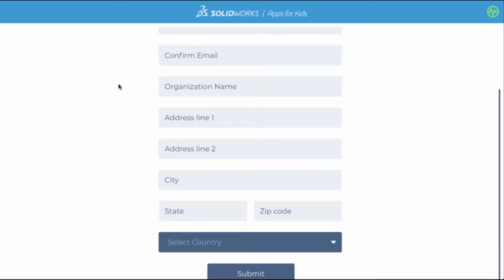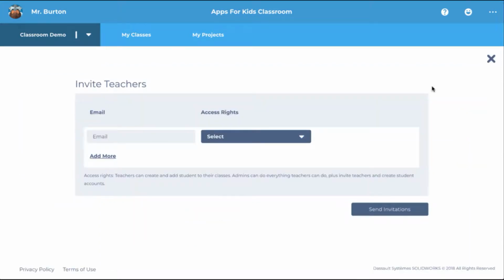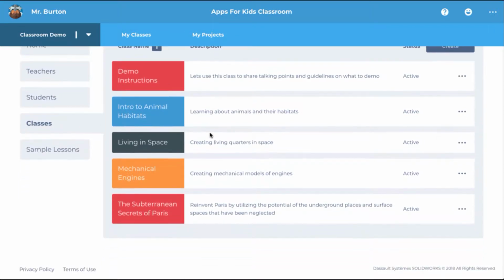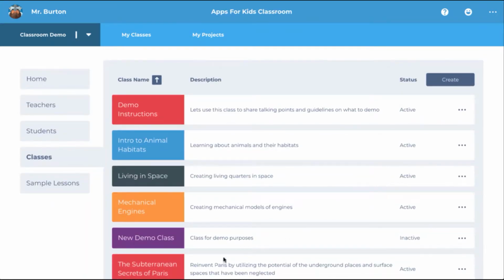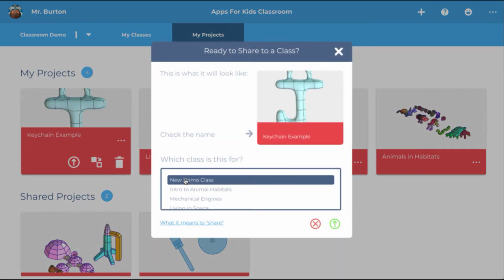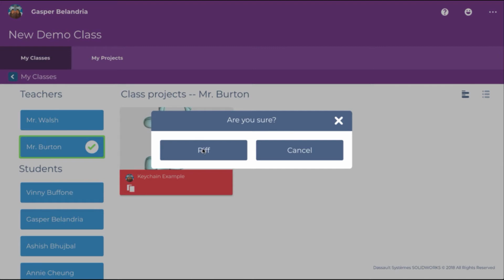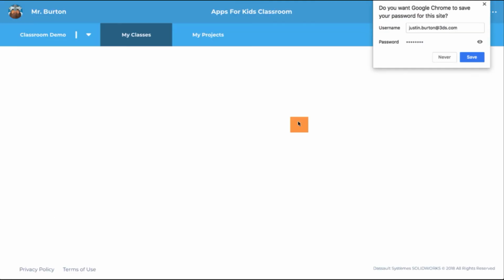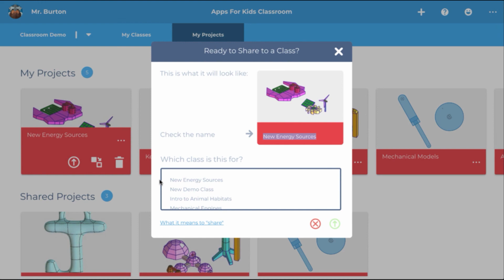Classroom Demo_Final1_072018